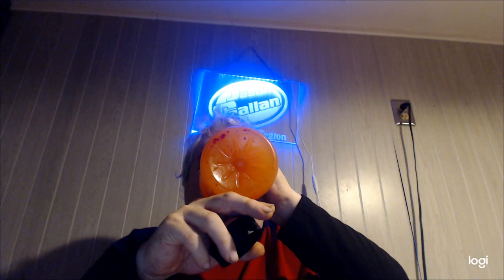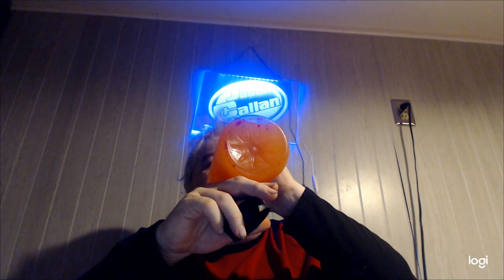TikTok Drink Challenge Version 2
So is this variation of the tiktok drink challenge any good?